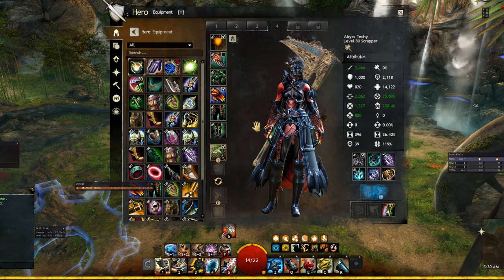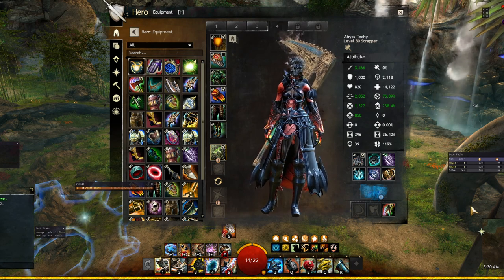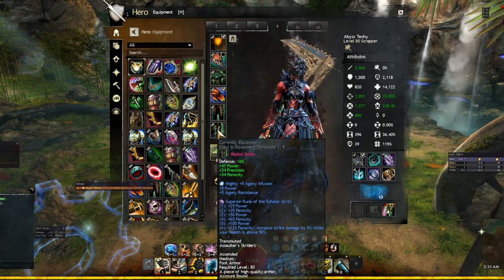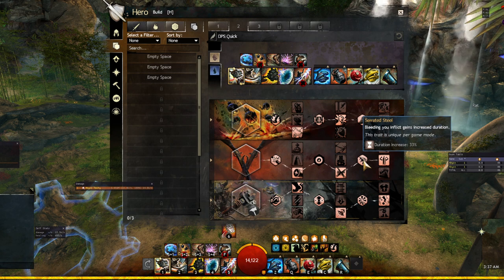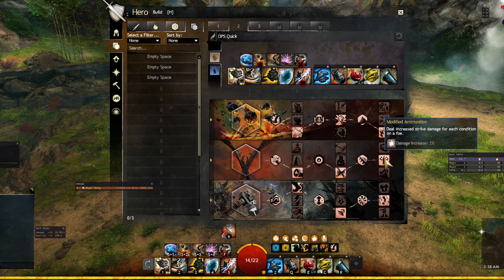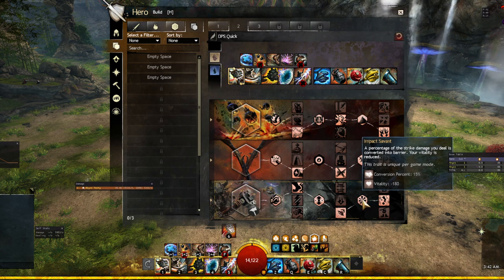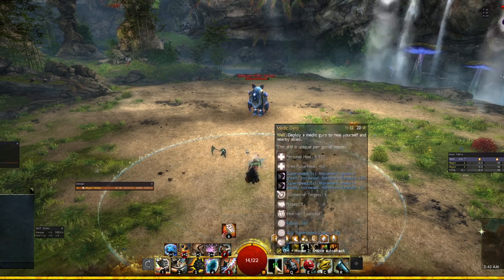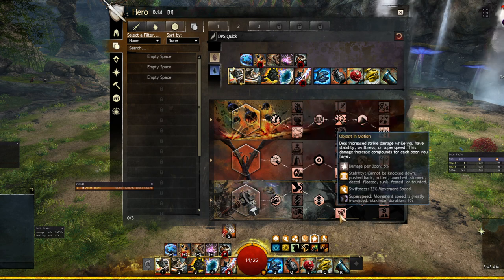DPS Quickness Scrapper Guide (6/8/21 Patch)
Another guide coming out by yours truly! This time we got the Master Race Hammer Class!

One of these days Im gonna get into editing and making these look pretty with some cuts to actual gameplay. But for now, I hope you enjoy the guide and I hope to see more Hammers out in the field!

Chapters:
0:00 Intro
1:06 Gear Build
2:42 Traits and Trees
13:37 Weapon/Utility Skills
27:42 Practical Applications and DPS
38:05 Food/Utility
41:02 Example Rotation
44:00 Outro